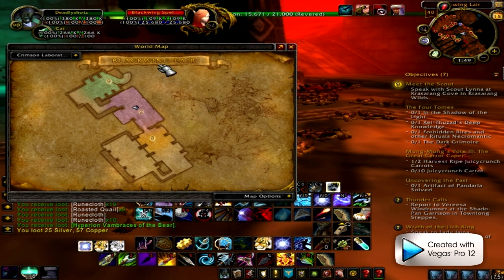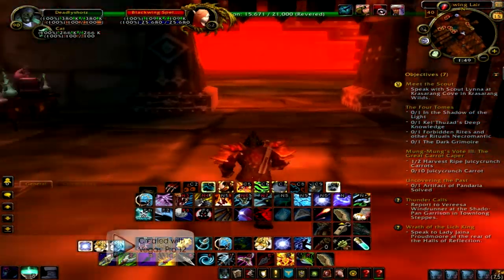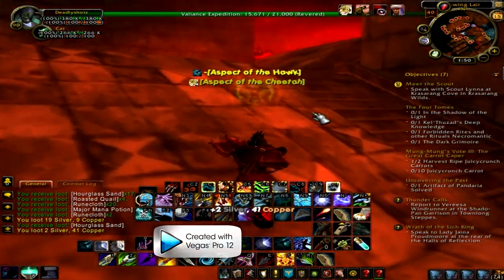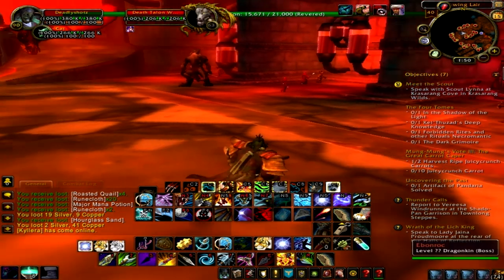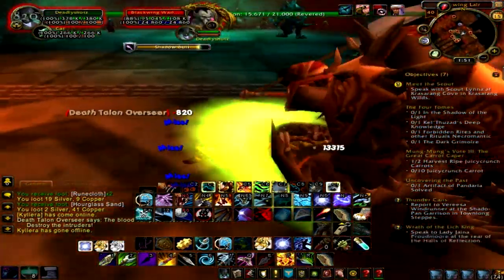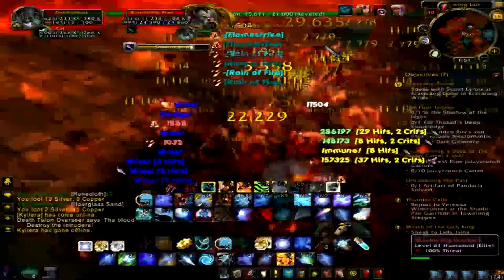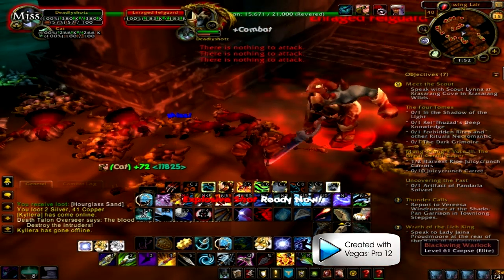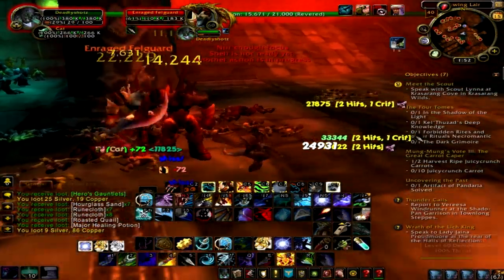WoW MoP- Blackwing Lair Tmog Farm fastest Way 7-10k per hour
How to do the blackwing lair tmog farm the fastest way.

If you enjoyed please thumbs up or share the video it helps a lot and is greatly appreciated. Sub for more great videos.

i also get a percentage to help with expenses